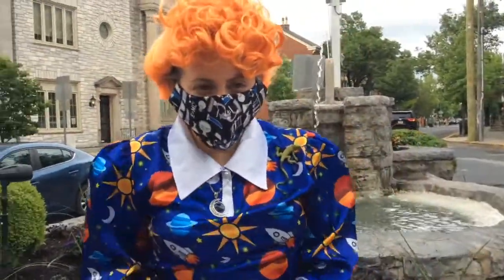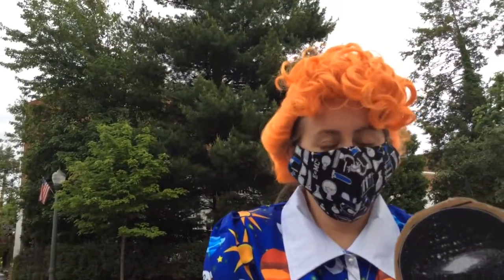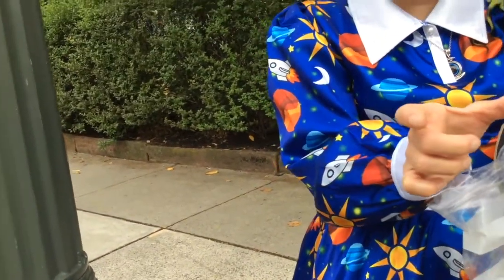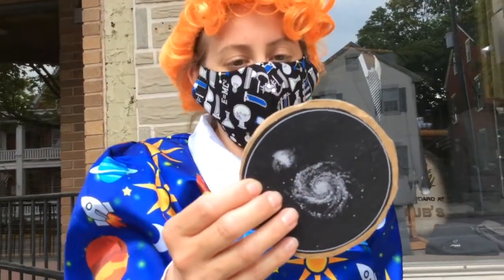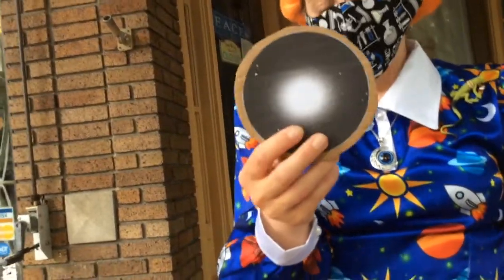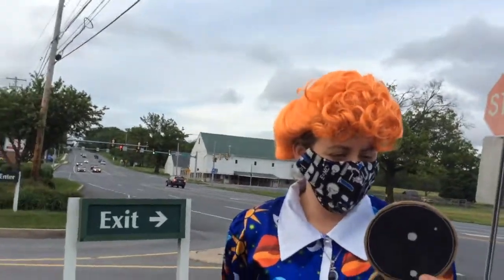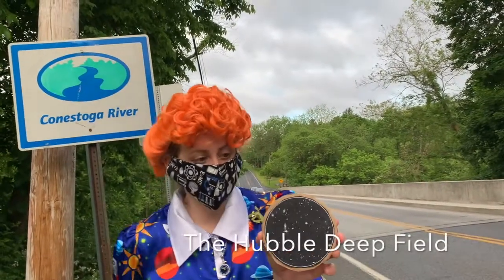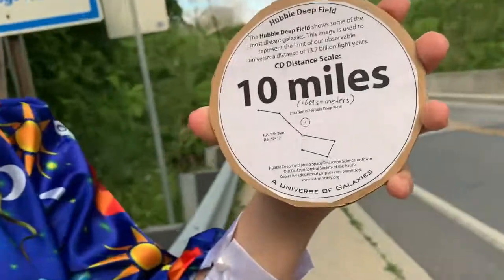Galaxy Walk Scale Model